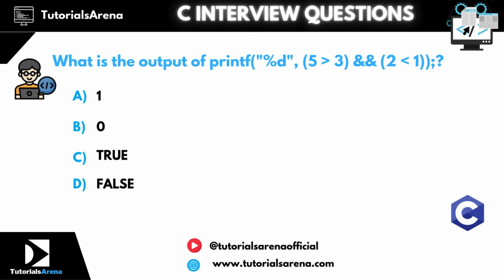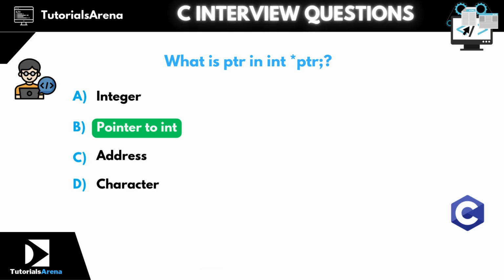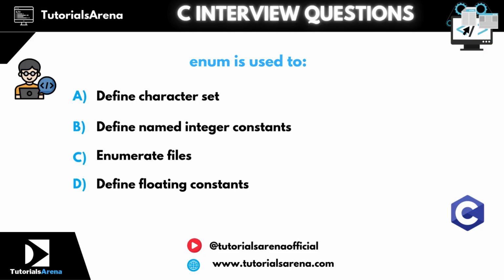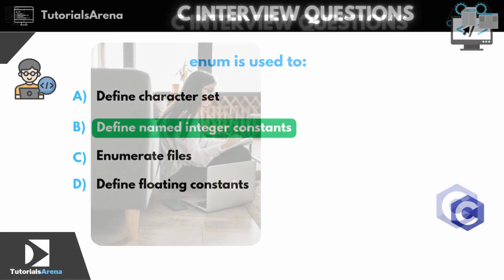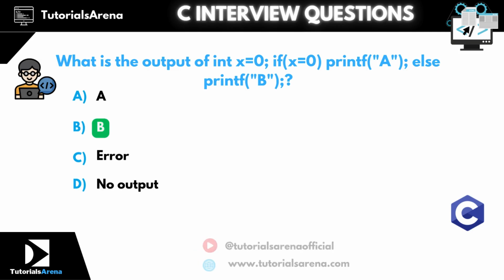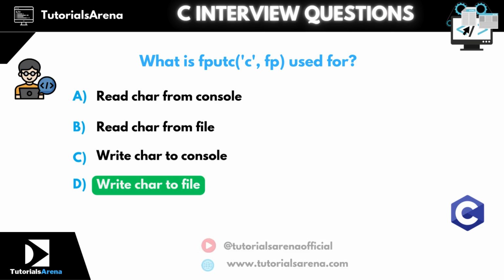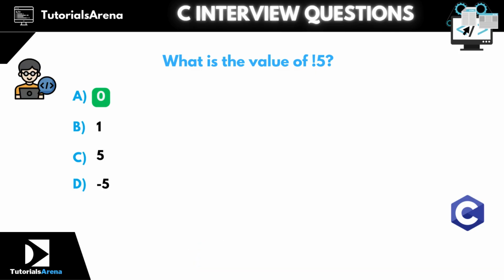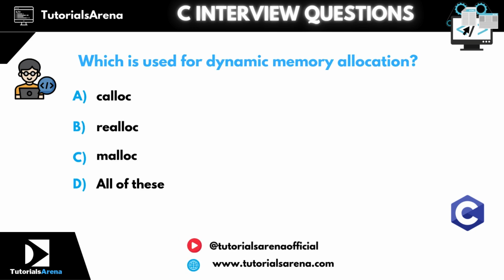100 Most Important C Programming MCQs for Engineering & CS Students | Crack Any Exam!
🎯 Boost your C programming skills and exam scores with these 100 carefully curated MCQs for engineering and computer science students.

This video is perfect for students preparing for university exams, competitive coding tests, GATE, placement interviews, and technical rounds. Every question comes with the correct answer and a quick explanation to help you learn on the go.

📌 What You’ll Get:

100 Objective Type Questions on C Programming

Covers topics like pointers, arrays, loops, functions, structures, strings, file handling & more

Fast-track revision for exams and technical interviews

Suitable for beginners, intermediates, and job aspirants

🧠 Don’t just memorize – understand how C really works!

c programming mcqs,
c multiple choice questions,
c objective questions,
c programming questions and answers,
c programming quiz,
c interview questions,
c language mcq for competitive exams,
c programming placement questions,
top c programming mcqs,
important c mcqs for exams,
c basics mcq,c pointer mcq,
c functions mcq,c loop mcq,
c array questions,
c programming for beginners,
c programming for engineering students,
c programming viva,
c programming gate questions,
c language tricky questions,
c programming practice test,
mcqs on c programming with answers.